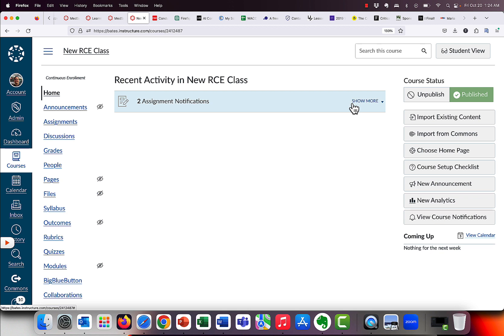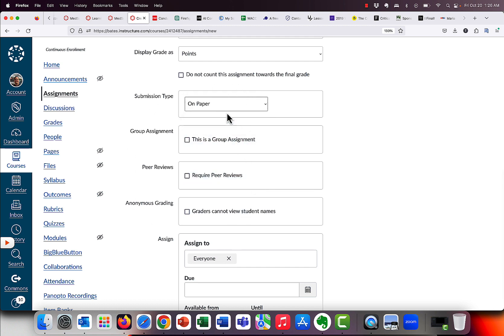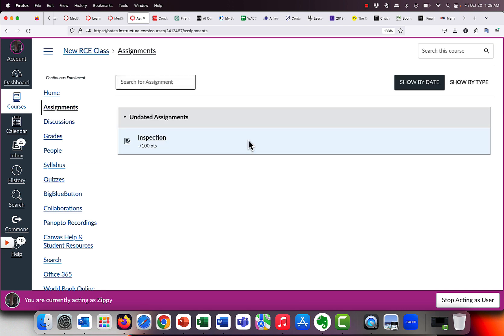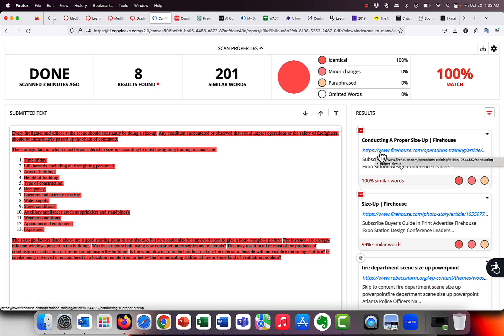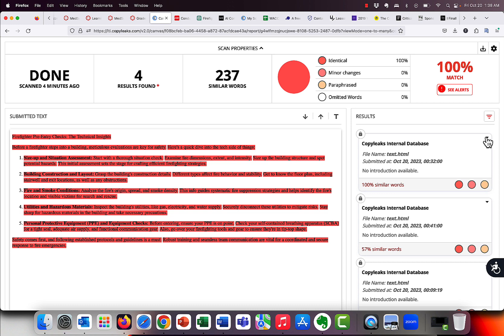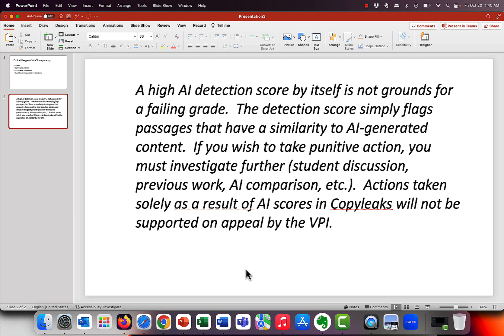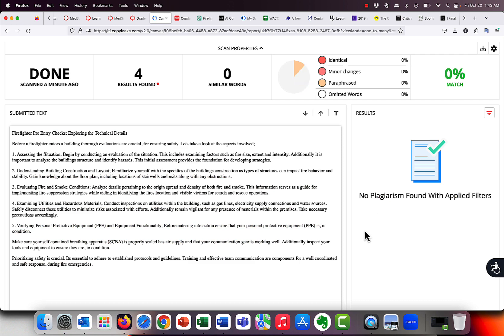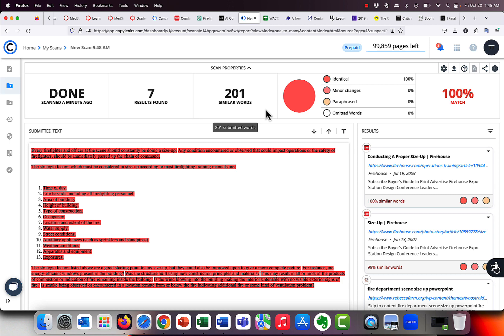Copyleaks (Plagiarism and AI detector) at Bates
A walkthrough of Copyleaks and how to use it

(One error.  I gave the wrong URL for the direct submission.   It's app.copyleaks.com, not apps.copyleak.com)

0:00 Introduction to copyleaks
2:13 Set up an assignment with Copyleaks enabled
5:15 Submit a plagiarized assignment
8:55 Submit an AI assignment
11:28 Soapbox time!  Don't use Copyleaks alone.  Do that teach-y stuff as well
13:25 Submit an AI undetectable assignment
15:35 Submit an assignment to Copyleaks directly (outside of Canvas)